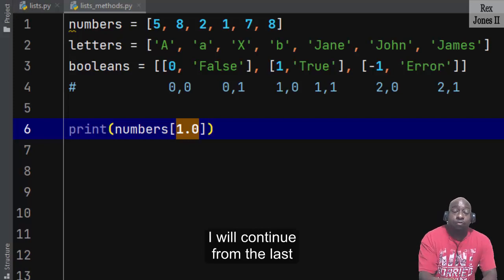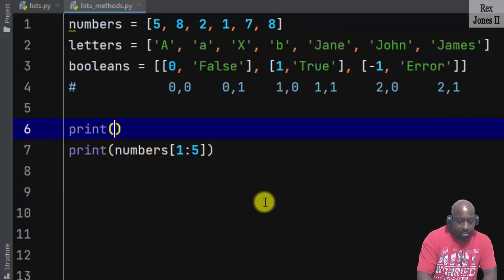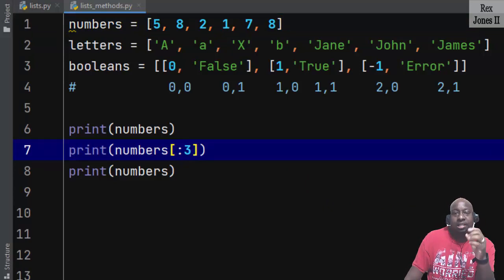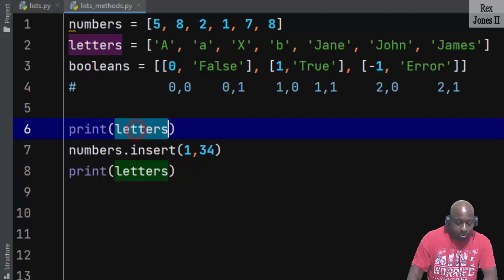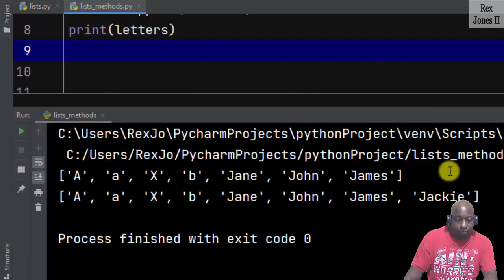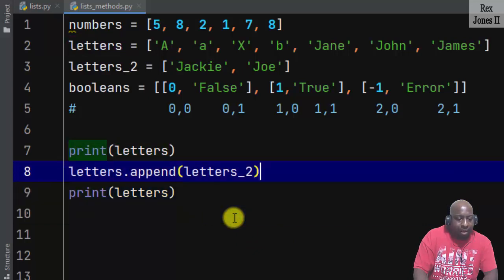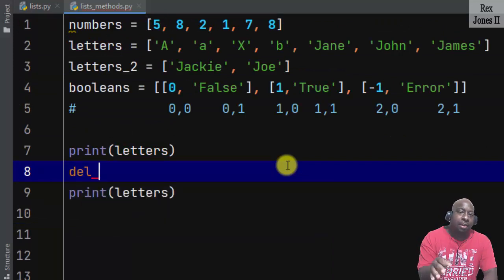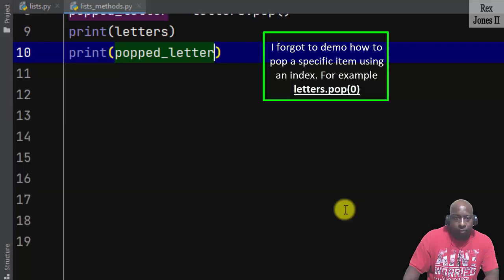✔ Python: How To Slice - Add - Remove - Sort A List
Python: How To Slice - Add - Remove - Sort A List (Part 36 / Video 260)

(00:00:00) Introduction
(00:00:56) How To Slice A List
(00:02:56) How To Change A List Value
(00:03:40) How To Insert A List Value
(00:07:41) How To Remove A List Item
(00:09:24) How To Sort A List Item